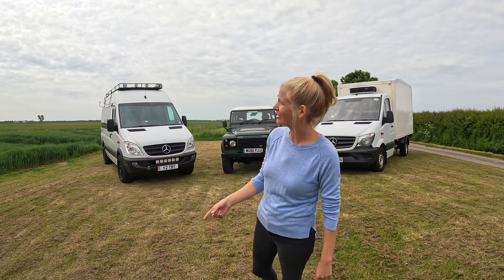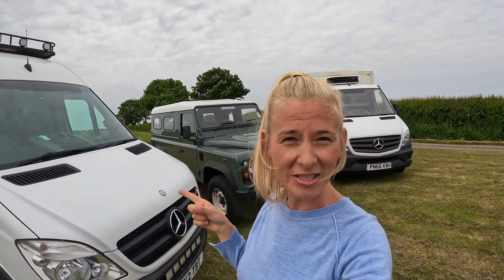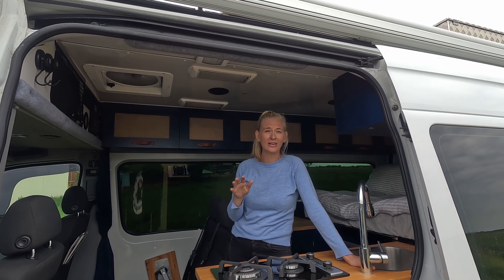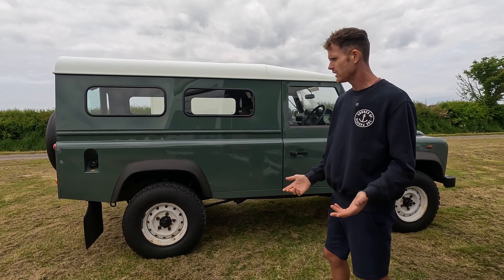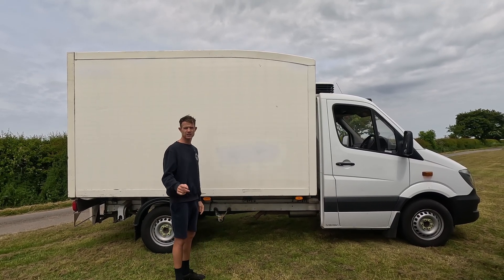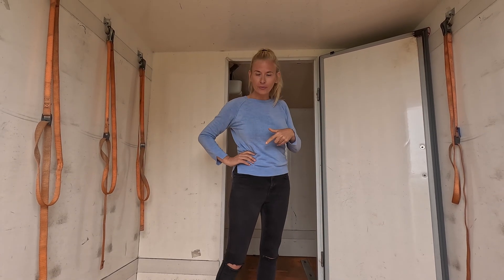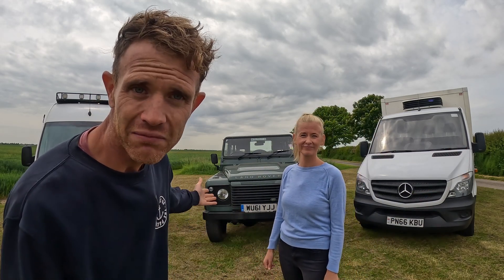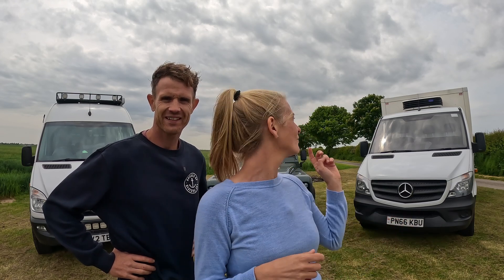VANLIFE: Choosing The Right Vehicle For You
After 5 months of travelling Australia and Malaysia we have come back to the UK to reset and plan our next adventures, and boy have we got some epic plans! Choosing the destinations for our travels was the easy bit, we both have so many places we want to see. The more difficult part was deciding on  what vehicle would be best to explore those places in. In this video we take a look at 3 of the most popular vehicles for vanlife and overlanding, share our thoughts on each one and our epic plans for the next 12 months.

🛒We have an amazon associates shop where you can find all the things we buy from and recommend on amazon.